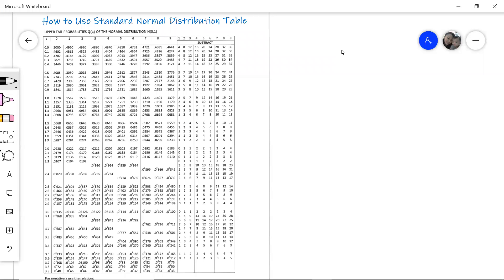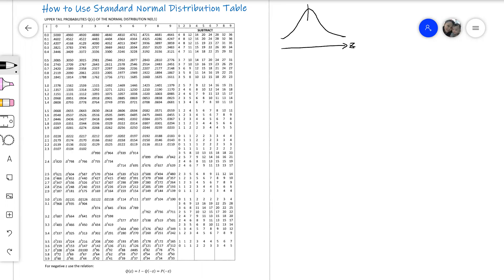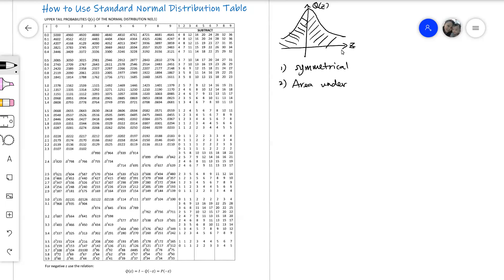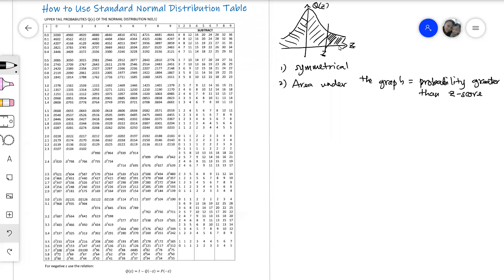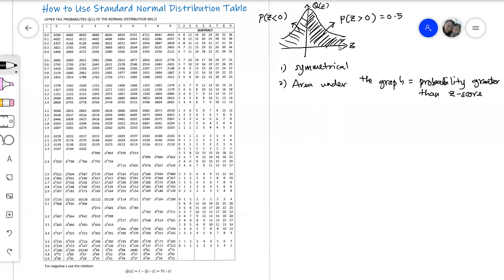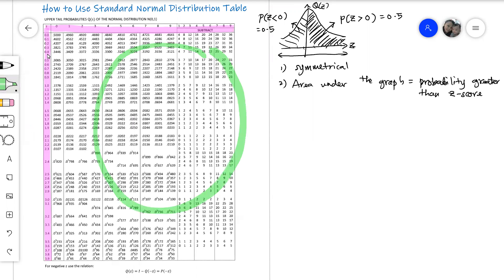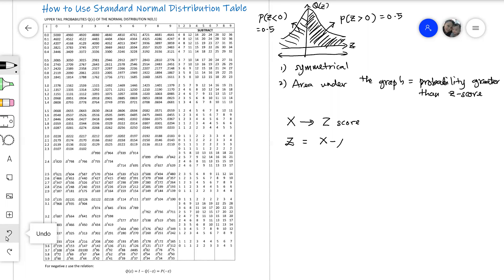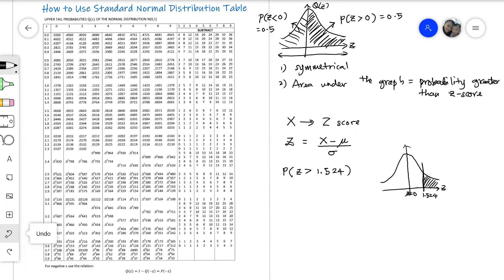How to Use the Standard Normal Distribution Table (Part 1)